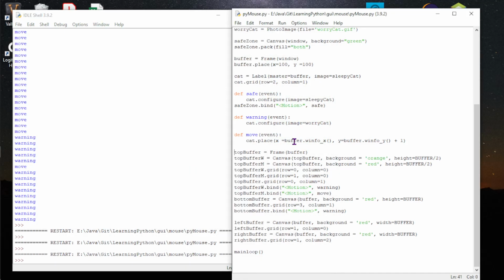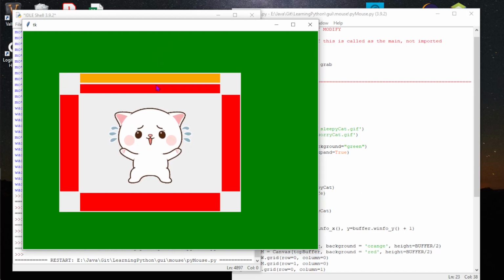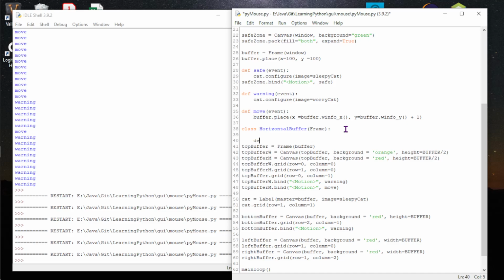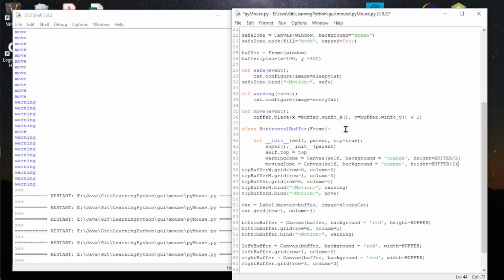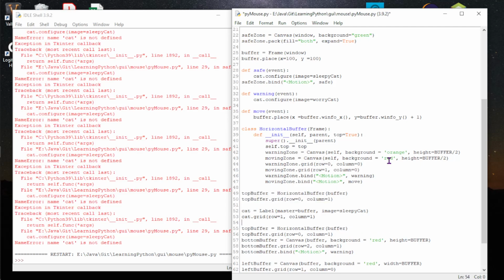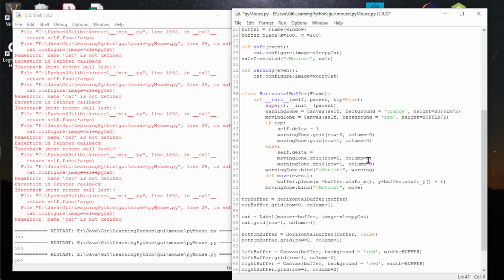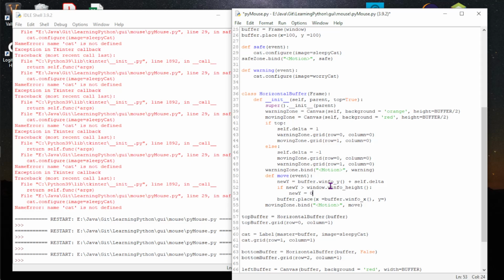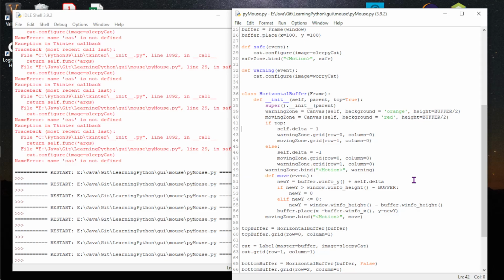Components - Moving the Kitty Up